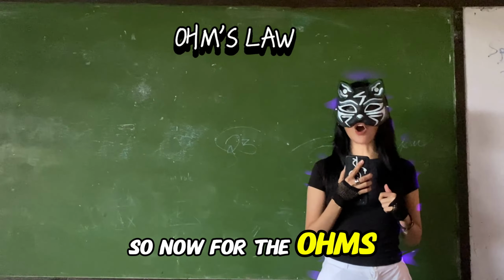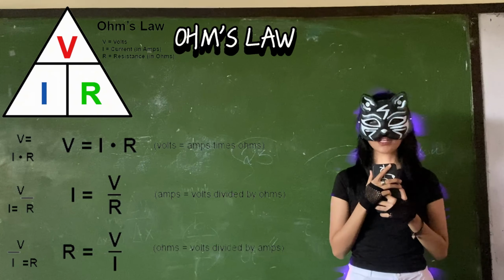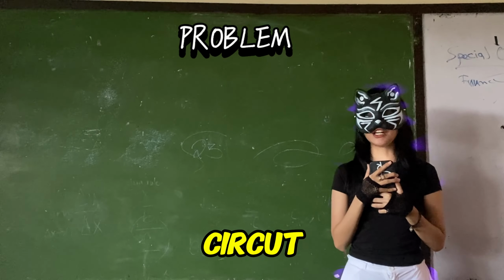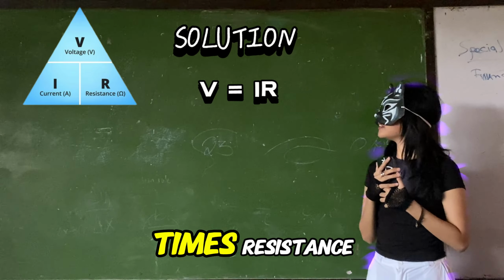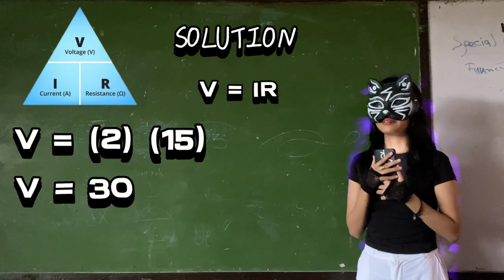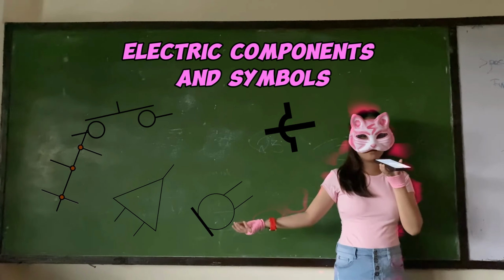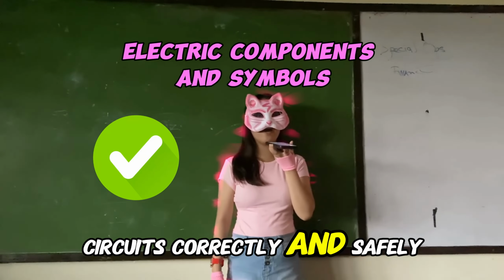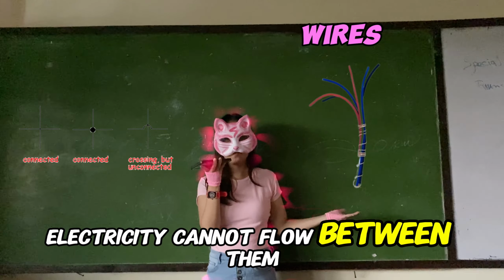ELECTRONICS TEAM LEARNING 7